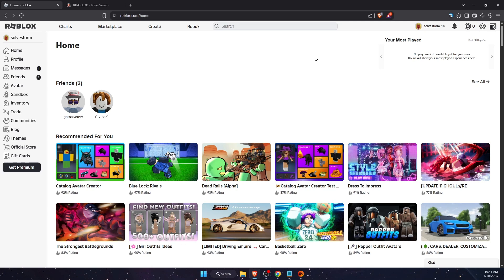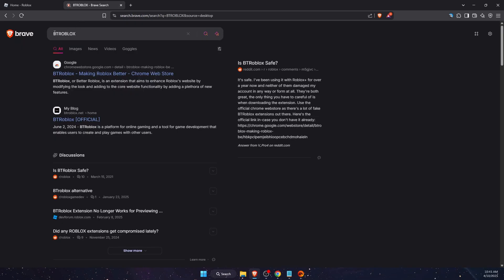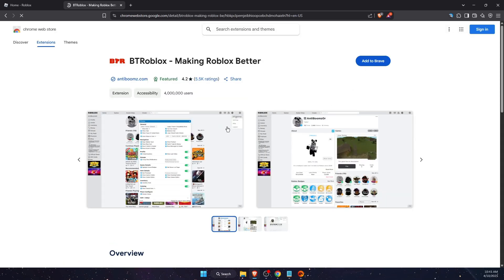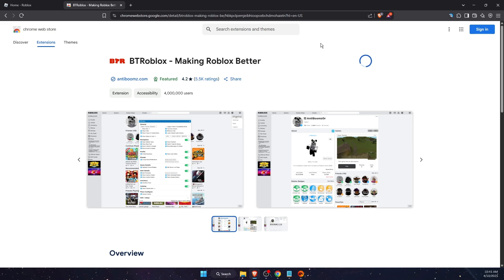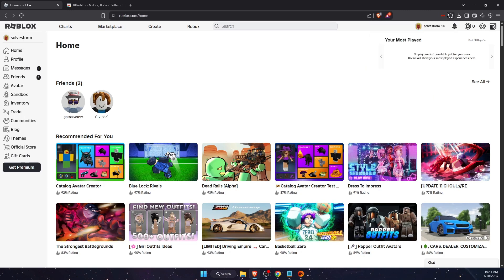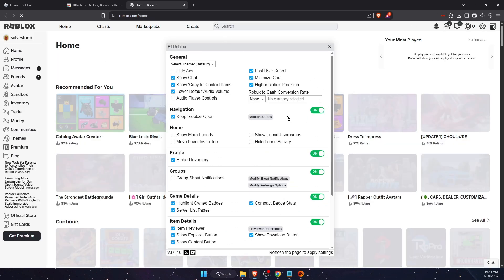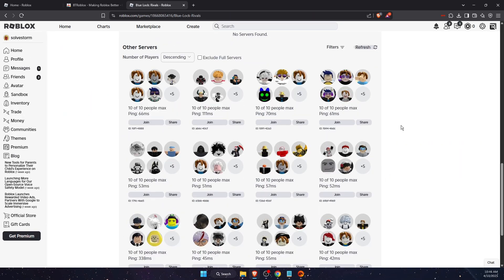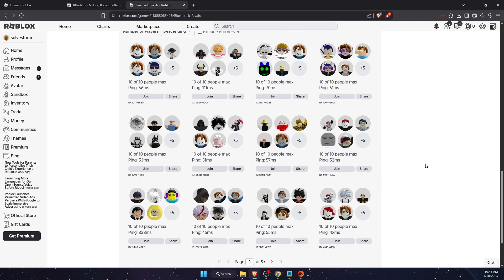How To Find Roblox Servers With Low Ping - Quick Guide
In this video I show you How To Find Roblox Servers With Low Ping!